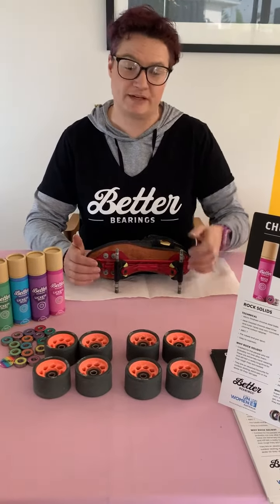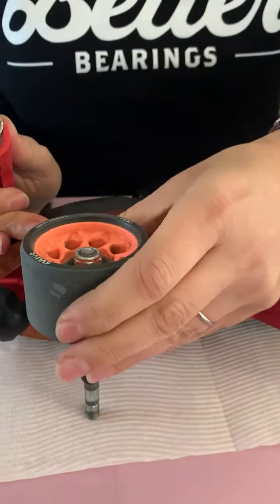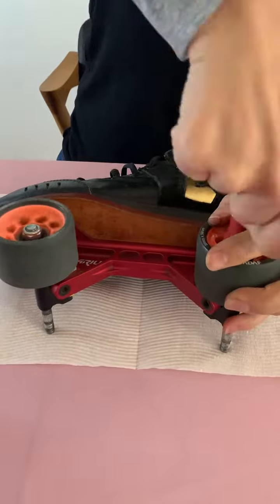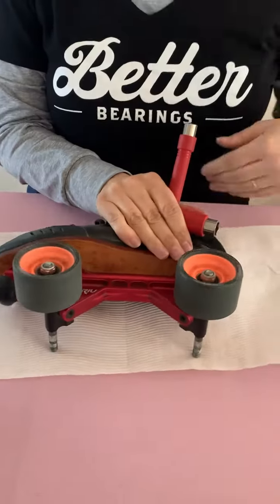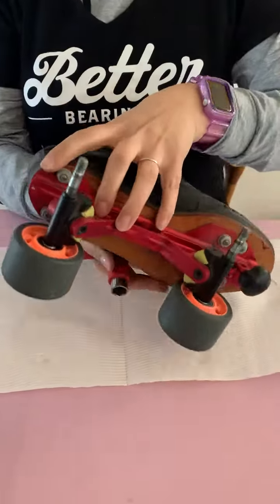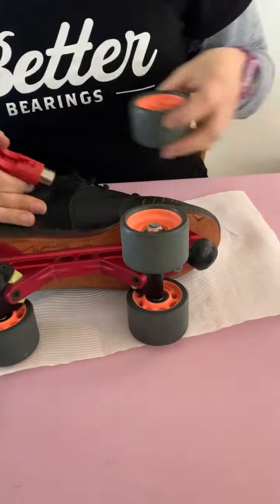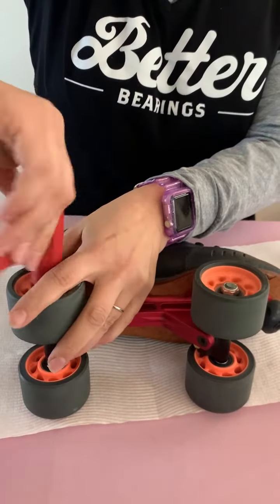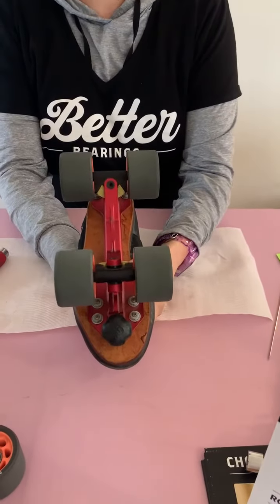How to do a wheel alignment on your roller skates.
Better Bearings explains how to do a wheel alignment on your roller skates.